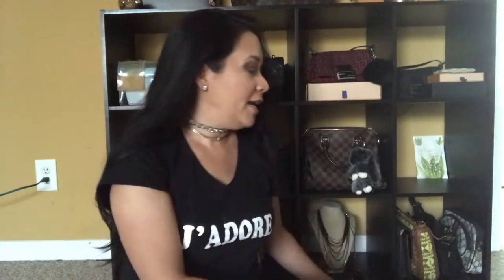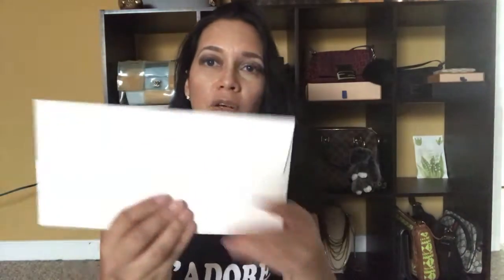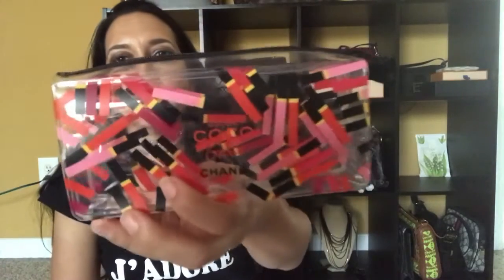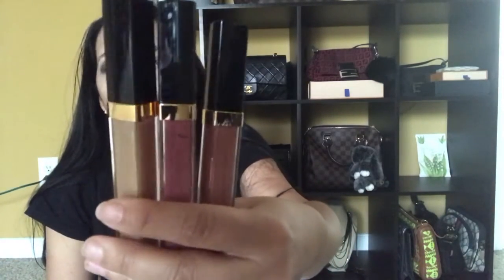Gucci Reveal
Gucci reveal and Nordstrom haul!